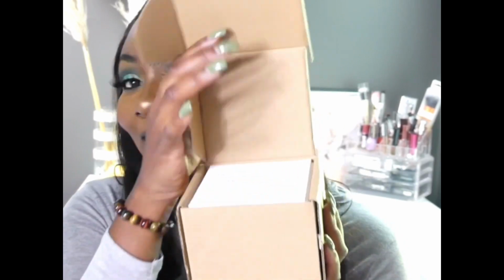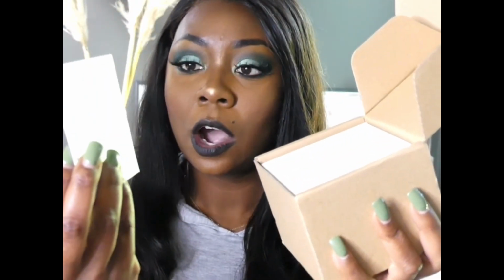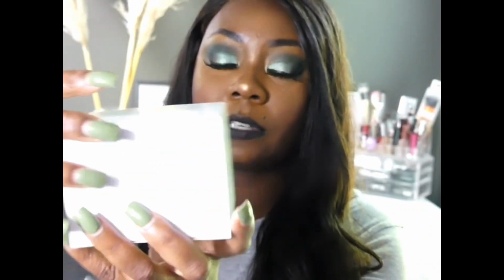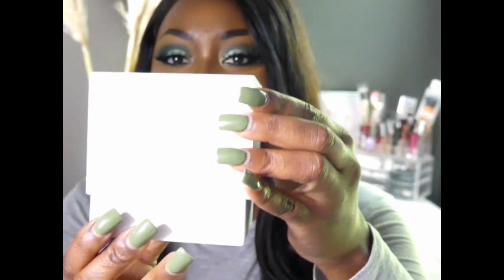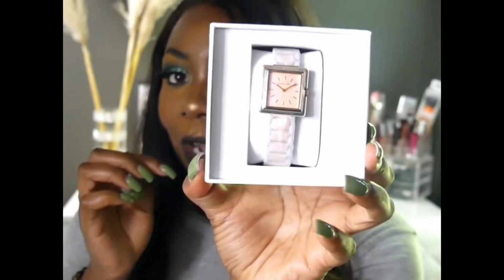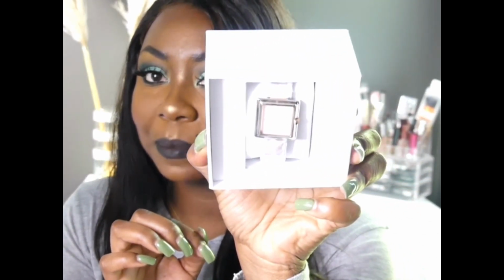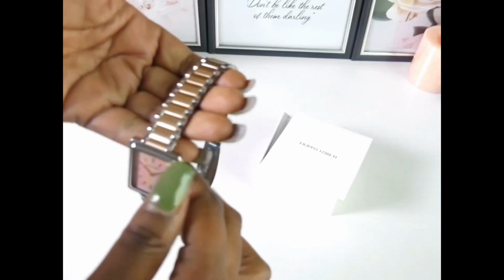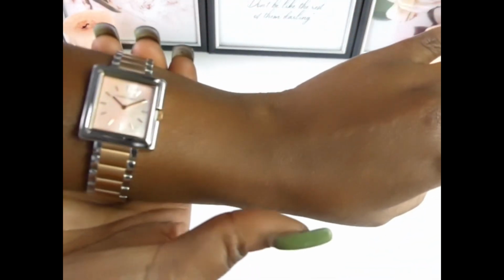Let’s goooo GRWM| using MORPHE pallet| full face| Ft. Filippo Loreti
use code “jazzdale15”

Thank you friends for checking this video I hope you guys enjoyed it. I am having fun playing in colors.

💄 Makeup 💄

Wet and wild black eye shadow for brows 😩

L.A girl pro concealer- suede

Morphe 35S sweet oasis pallet

AOS tacky base eye primer

Elf 3 in one highlight, bronzer

Anastasia Beverly Hills setting powder

NYX “sweet cheeks” blush

Maybelline liquid foundation matte 355 coconut

*Social *

IG📸: jazzsdale

2nd YouTube channel: jazz dale productions

Xxxxxxxxxxxxxxxxxxxxxxxxxxxxxxxxxxxxxxxxxxxxx

Self care NIGHT routine— moms version| skin care routine for mom’s | how to make time for YOU!

Do you struggle with back fat? | MUST WATCH |3 simple exercises| shrink upper bra fat| NO Equipment

Guys If you are interested in purchasing the chebe products. Make sure to check out the link ⬇️⬇️

Short Film
2nd channel jazz dale productions